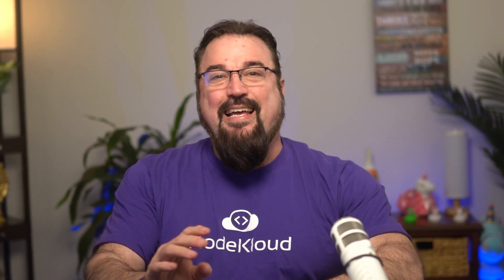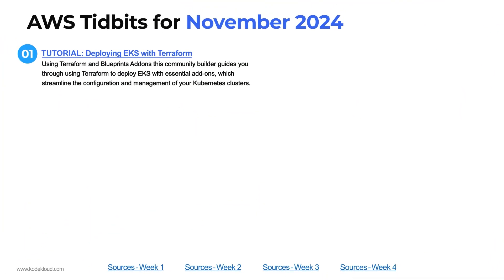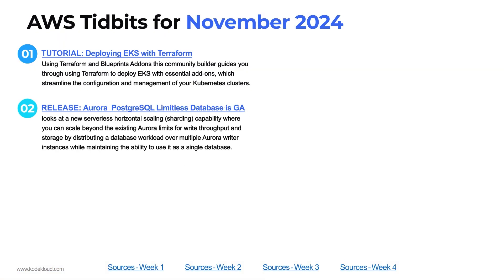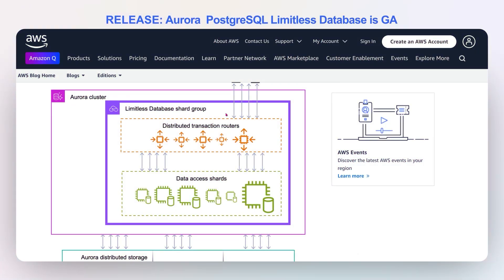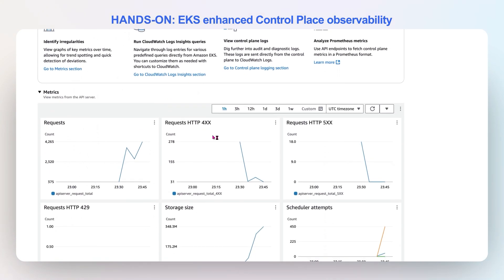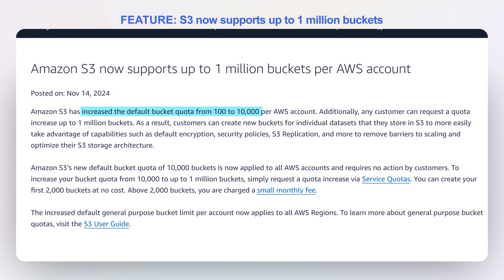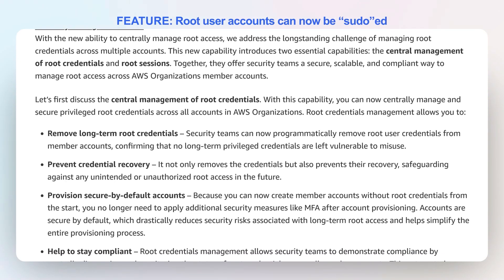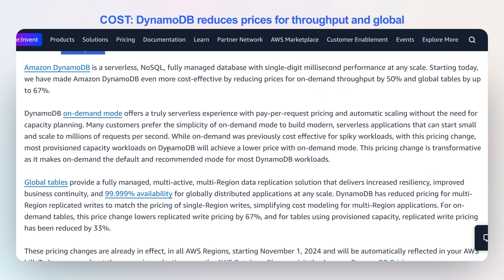AWS Updates November 2024: S3 Scaling, DynamoDB Price Cuts, and More!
AWS announced significant updates for November 2024, including limitless PostgreSQL databases, enhanced control plane observability, and S3's new static web hosting support. Other highlights include increased S3 bucket limits, temporary root user permissions, reduced DynamoDB pricing, and a new Chrome extension for real-time transcription and translation.

00:00 - Introduction
00:53 - Deploying EKS with Terraform
01:57 - Aurora  PostgreSQL Limitless Database is GA
03:37 - EKS enhanced Control Place observability
04:20 - Amplify now supports S3 for web hosting
04:54 - S3 now supports up to 1 million buckets
05:28 - Root user accounts can now be “sudo”ed
06:29 - DynamoDB reduces prices for throughput and global
07:20 - AI Chrome Extension to summarize LiveStreams
08:32 - Conclusion

📌Sources for the video are mentioned below:
Week 1

Week 2

Week 3